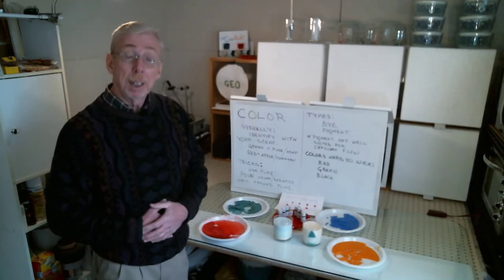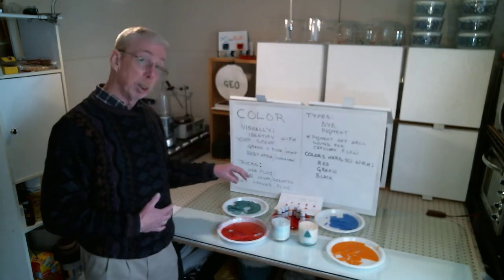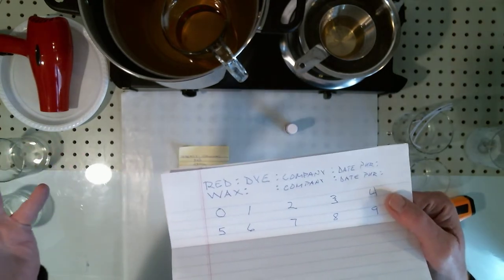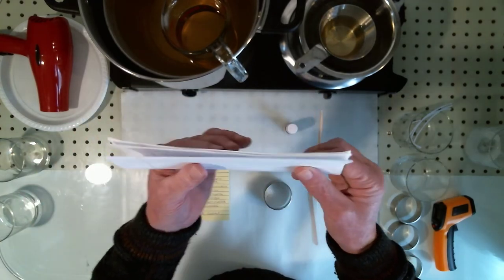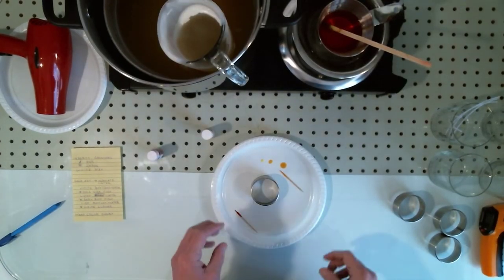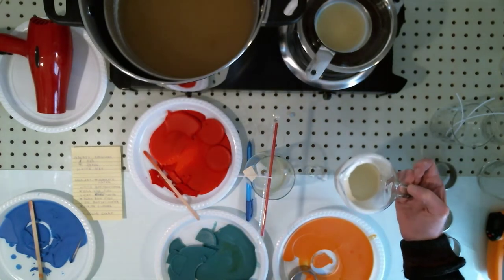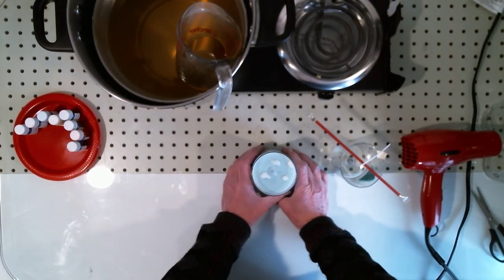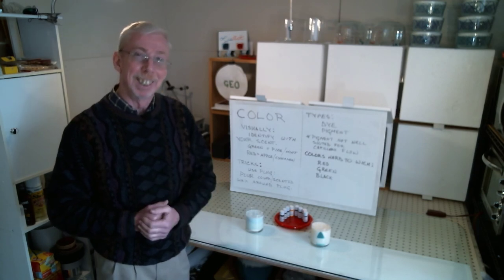Candle Making: COLOR. How to add Visual Appeal. Part 4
Color can be used to make your candles the first choice. I reveal industry secrets, tips and tricks. I show you how to make landscapes and use imbeds for drama.